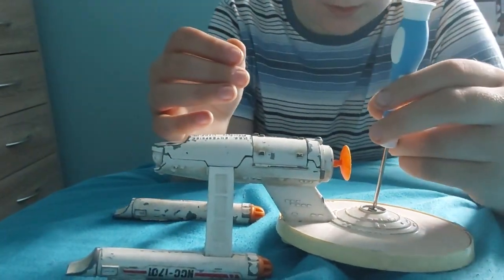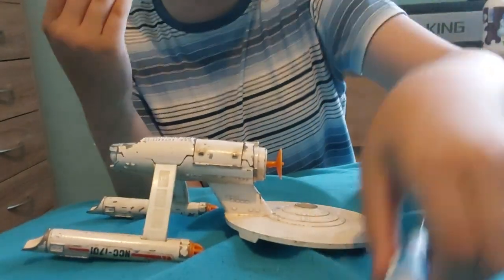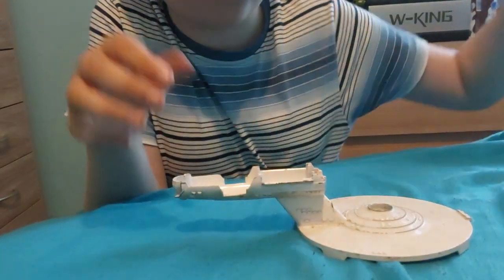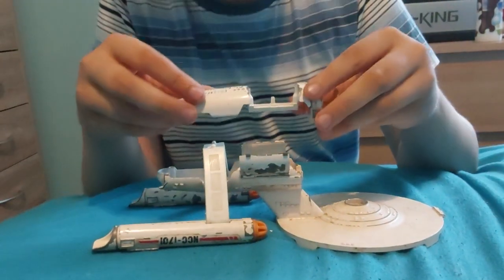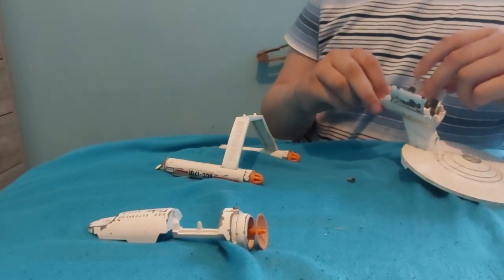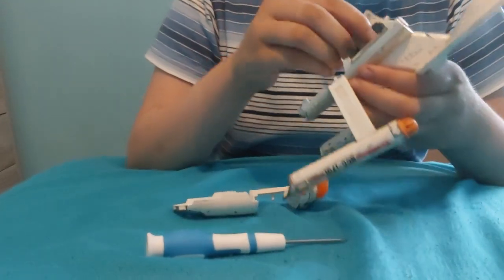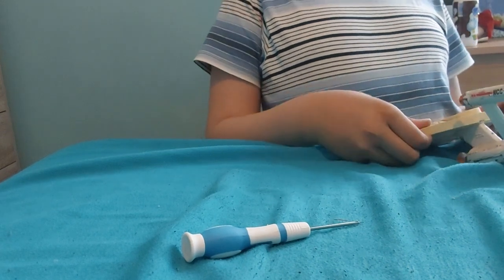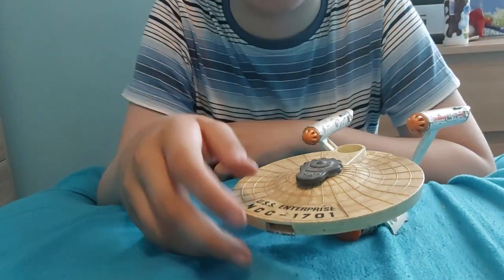full disassembly of the 1976 toy u.s.s. interprise